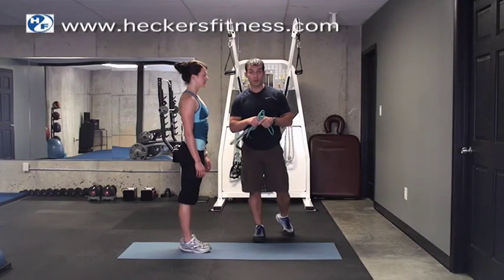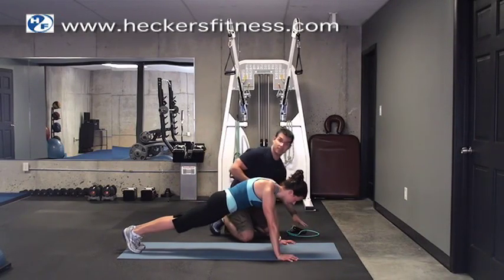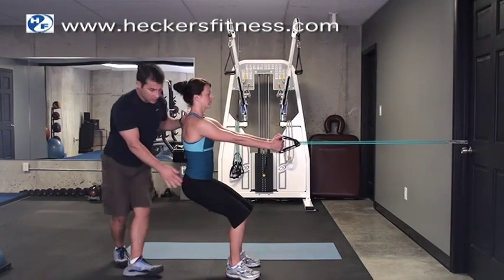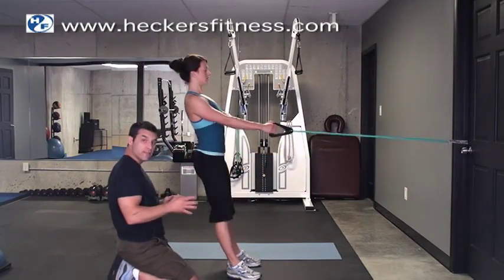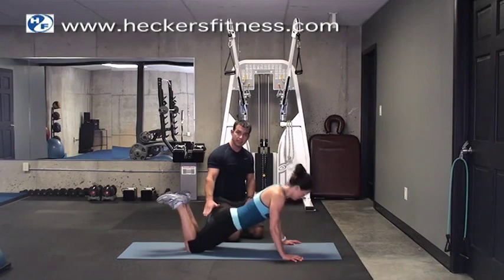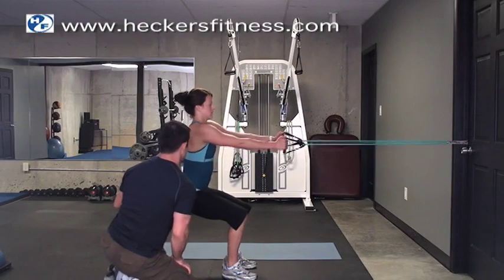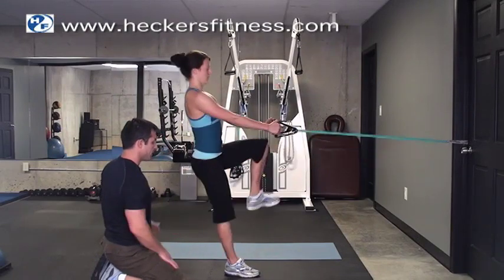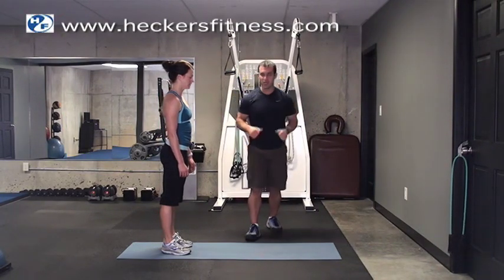Beginner Workout - Main Section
This is part 2 of 3 of a beginner full-body workout using resistance bands and body weight.  Fantastic workout for beginners that can be done in home.  Start the new year off right!